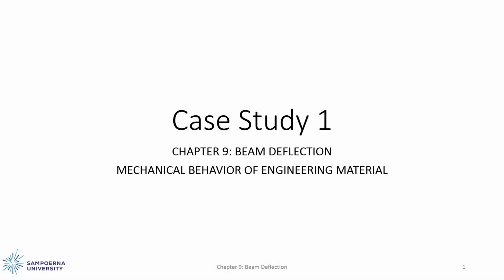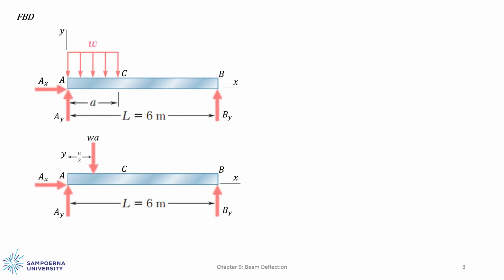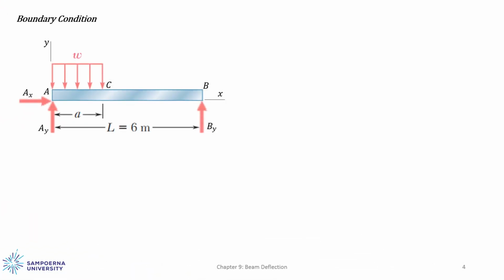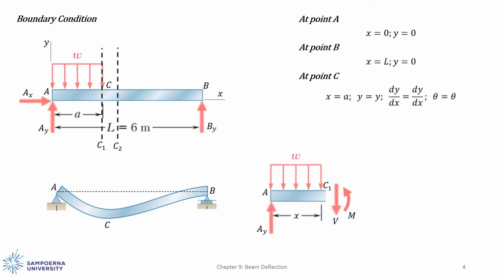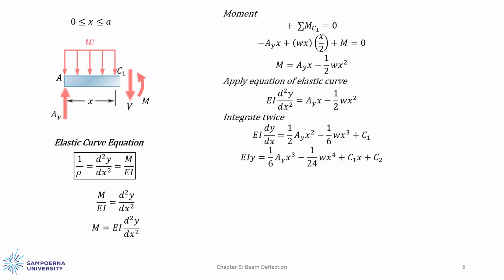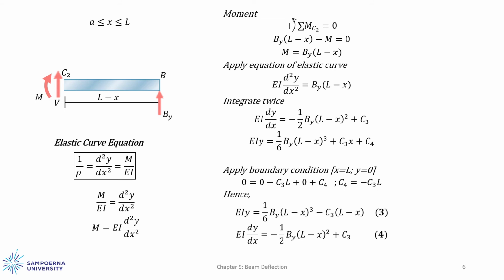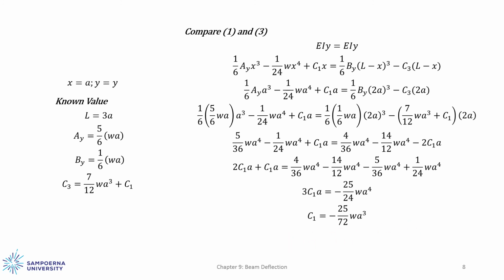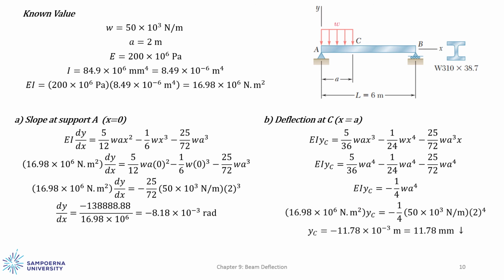Beam Deflection - Cs 1